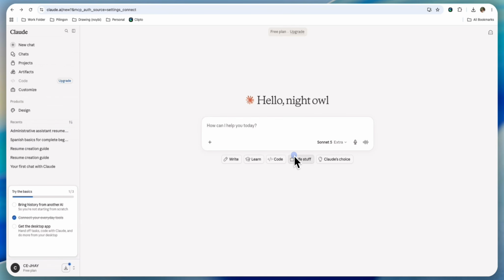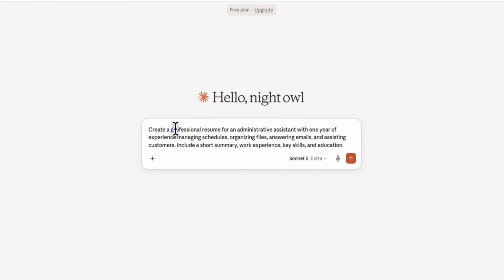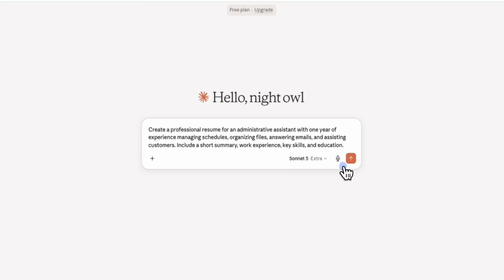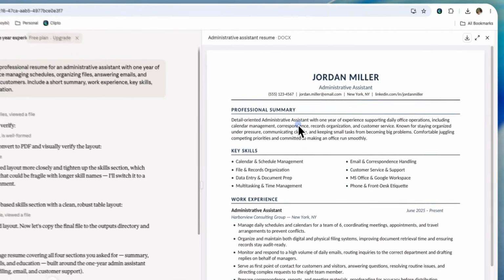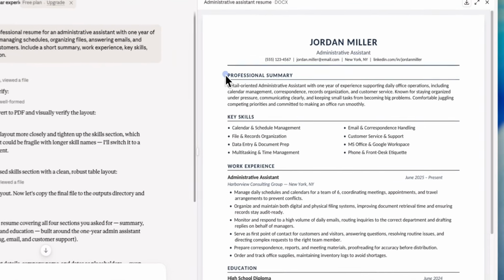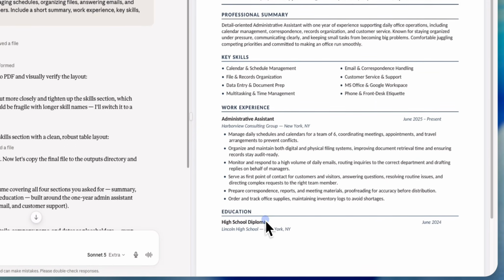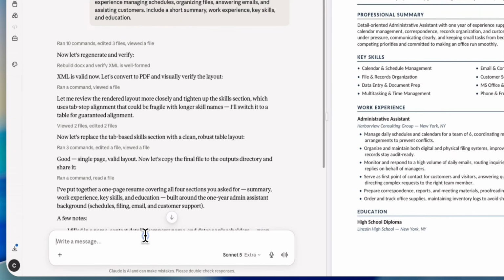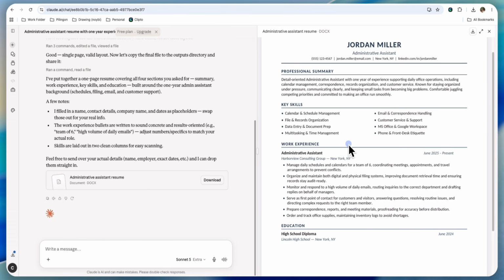How to Create a Resume With Claude AI (Quick & Easy)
How to Create a Resume With Claude AI — Learn a quick, step-by-step method to build a professional resume using Claude AI. This tutorial shows ATS-friendly formatting, resume templates, and resume writing tips to tailor your CV for job applications. Follow along for customization tricks, export options, and time-saving prompts that help you land interviews faster. Perfect for job seekers and professionals wanting an easy AI resume builder workflow that produces polished, recruiter-ready results.